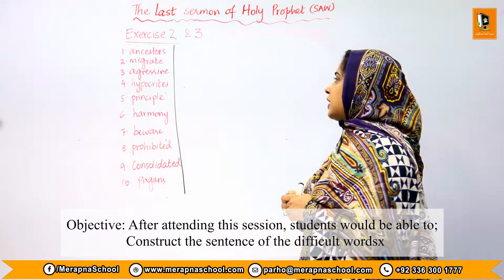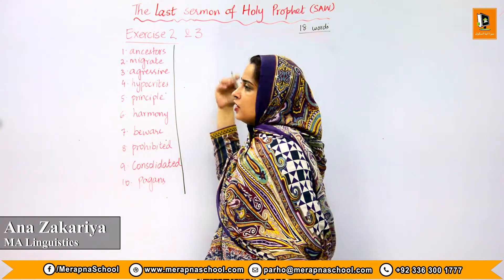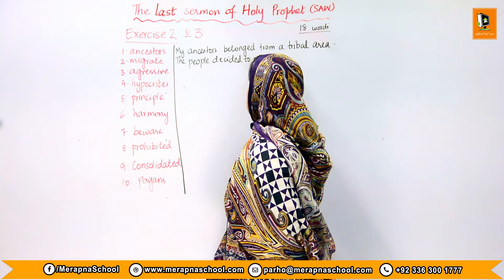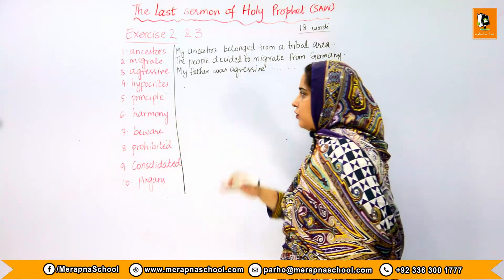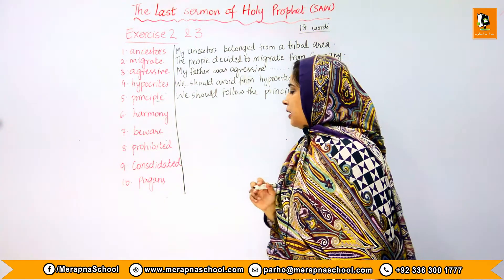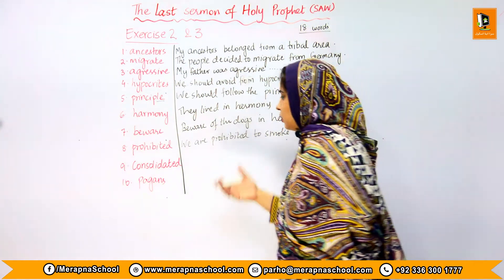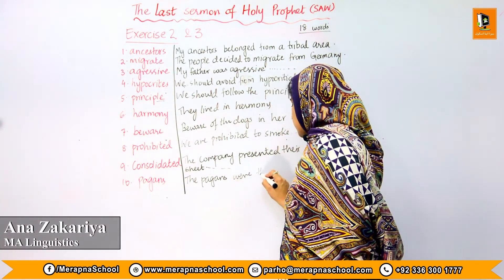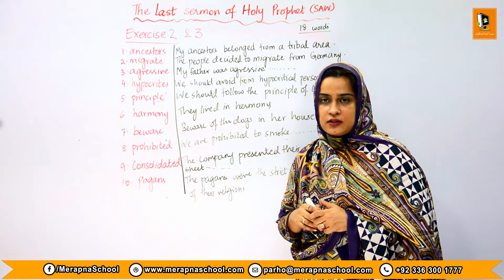1.5 | Exercise 2,3 | IX English | MerapnaSchool